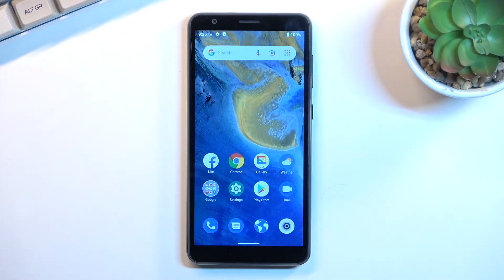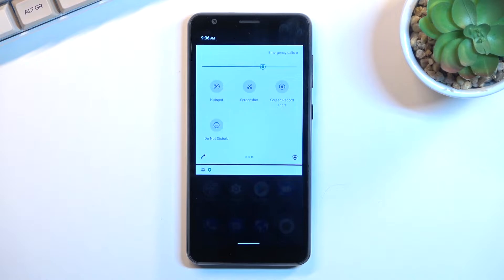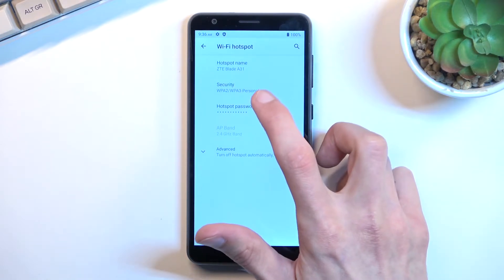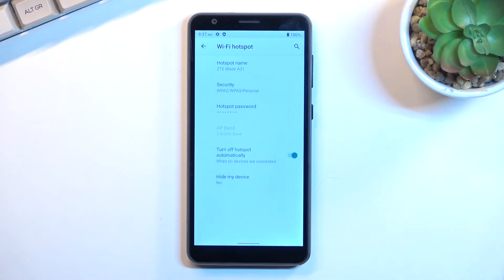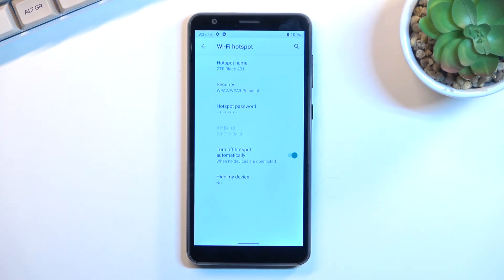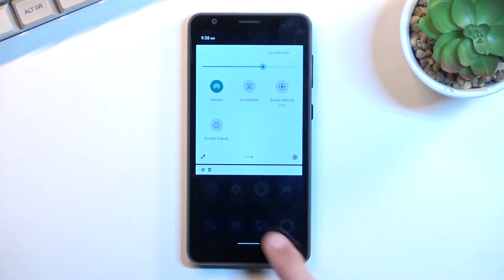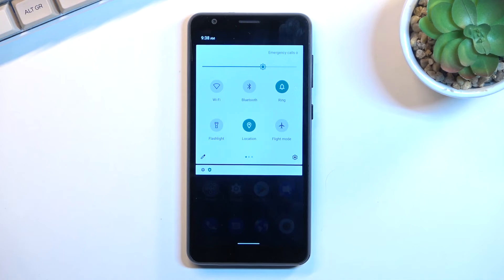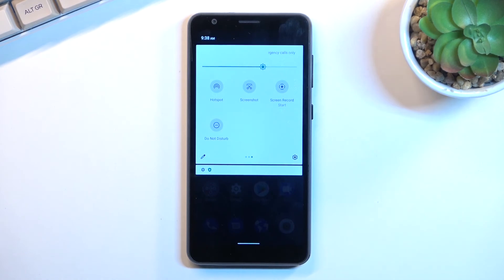How to Share Network in ZTE Blade A31 - Create Portable Hotspot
Find out more about ZTE Blade A31:
Are you wondering how to share a network by using ZTE Blade A31? Check out how to create portable hotspot and enable it in order to let someone else use your mobile data. Don’t waste your time and quickly discover how to get into proper network settings in order to share wifi.

How to set up Wi-Fi Hotspot on ZTE Blade A31? How to create hotspot on ZTE Blade A31? How to enable Mobile Hotspot on ZTE Blade A31? How to share internet on ZTE Blade A31? How to share Wi-Fi on ZTE Blade A31? How to activate portable hotspot on ZTE Blade A31?